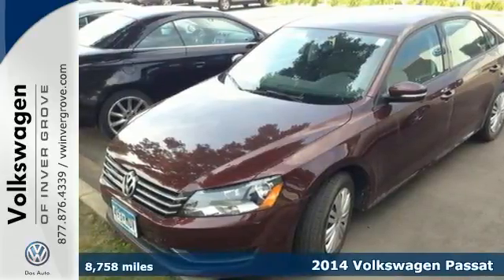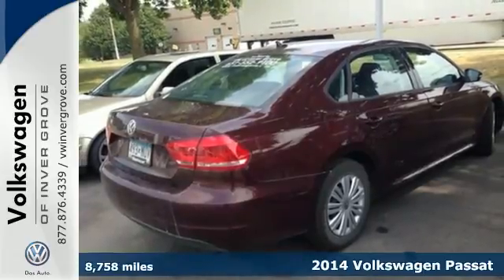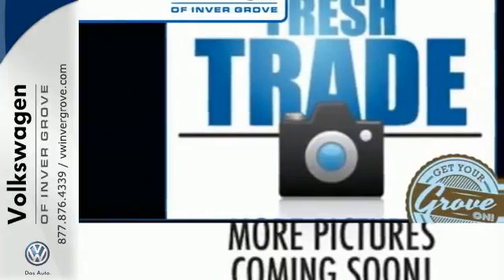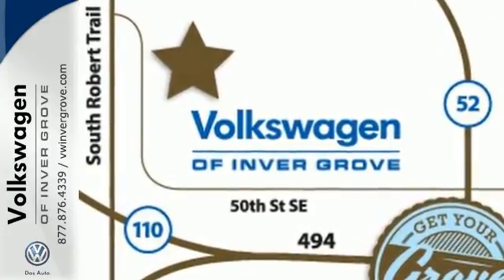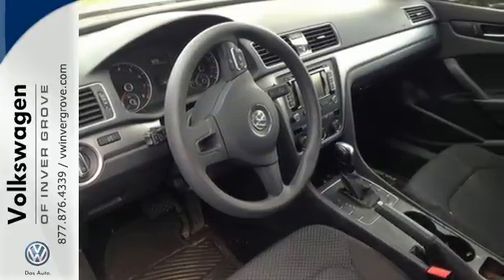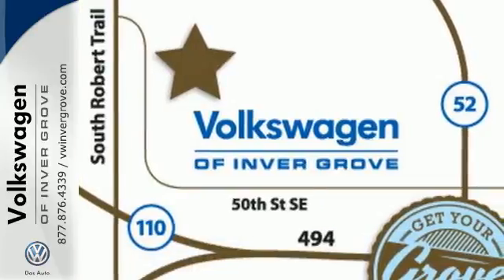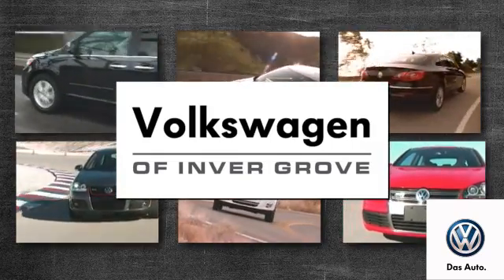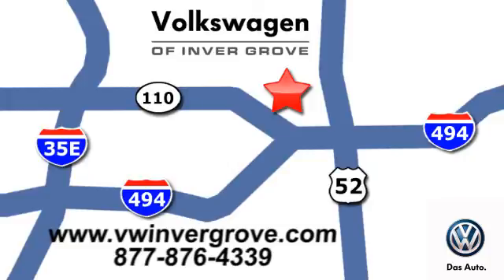2014 Volkswagen Passat St-Paul MN Minneapolis, MN 72939V - SOLD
Year: 2014
Make: Volkswagen
Model: Passat
Trim: 4dr Sdn 2.5L Auto S w/Nav PZEV *Ltd Avail*
Engine: 2.5 L 5 Cyl. Cyl.
Transmission: Automatic
Color: Opera Red Metallic
Mileage: 8758
Stock #: 72939V

Address:
1325 50th Street East